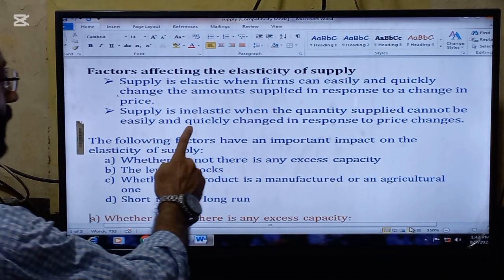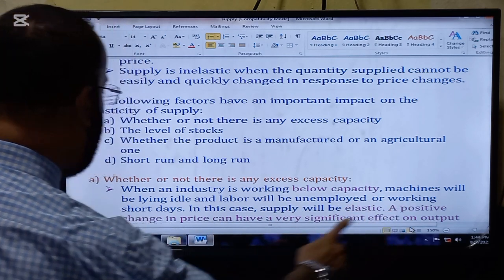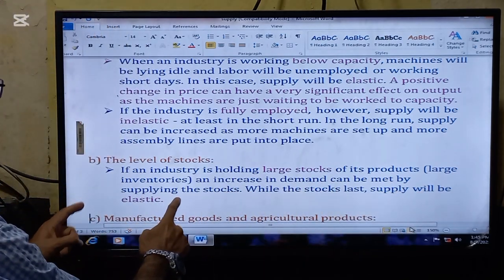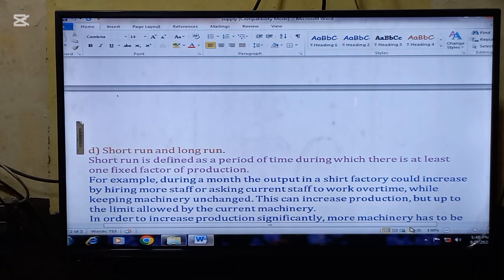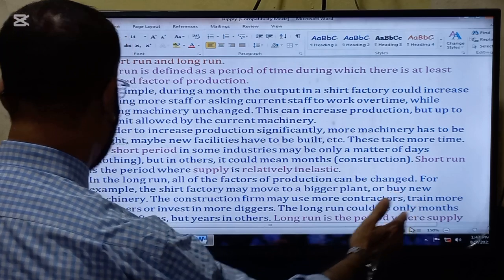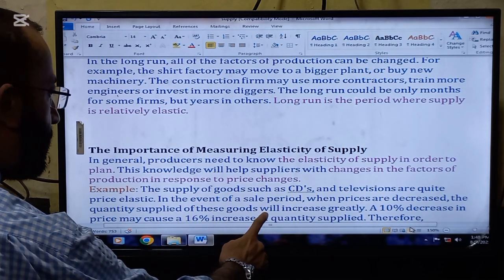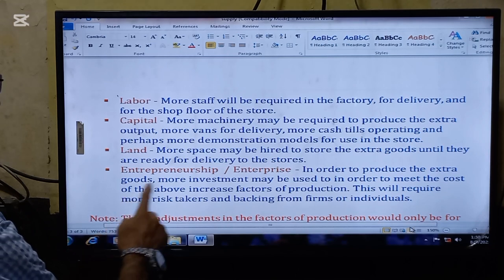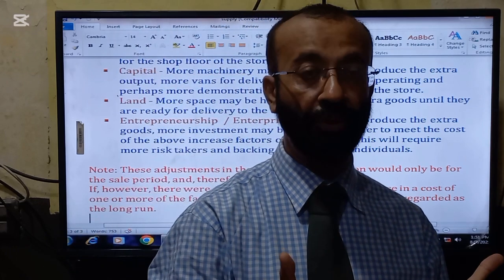O Level/Economics/Elasticity of Supply/Factors affecting the Elasticity of Supply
This lecture will thoroughly cover the topic 'Factors affecting the Elasticity of Supply' in the topic of 'Elasticity of Supply' in Economics, O Level Syllabus.